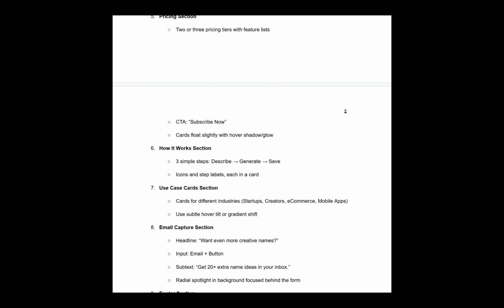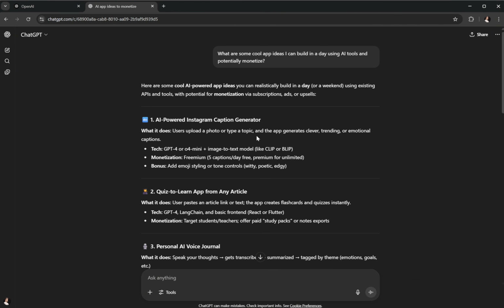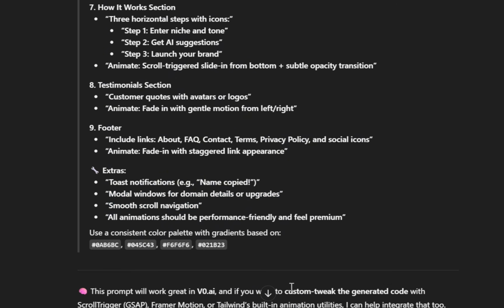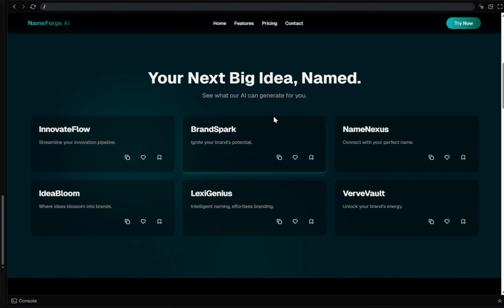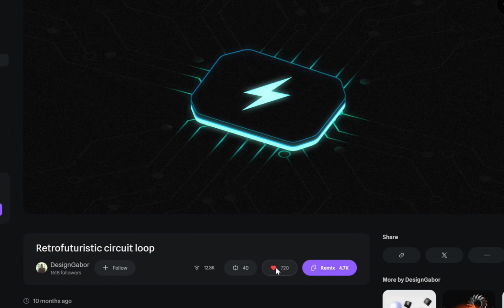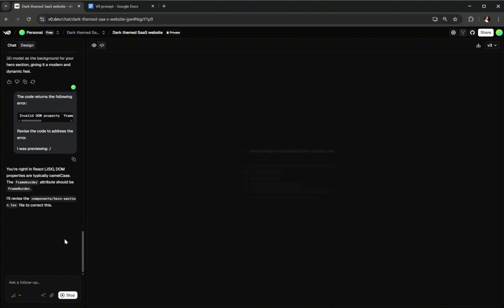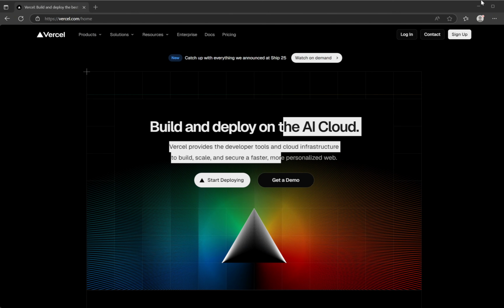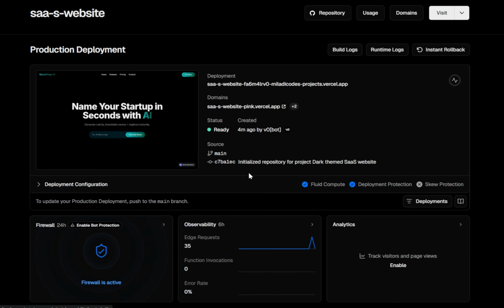Build a Stunning SaaS Website Using AI (No Code!) | V0 + ChatGPT + Spline + Vercel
🎬 Build a Full SaaS Website with AI in Minutes — No Coding Required!

Whether you're a total beginner or just curious about the future of web development, this video shows you how to go from idea to live website without writing a single line of code.

🚀 What You’ll Learn:
• How to build a website using V0 AI
• Generate perfect prompts with ChatGPT
• Add interactive 3D models with Spline
• Deploy your site for free with Vercel

🔗 Useful for:
• Designers curious about AI
• Developers looking to speed up workflow
• Creators & entrepreneurs wanting a portfolio site
• Anyone who wants to learn AI-powered web design fast!

 📚 Chapters
00:00 - Intro
01:47 - Creating a Perfect Prompt with ChatGPT
05:14 - Using V0 AI to Generate a SaaS Website
06:33 - Adding 3D Magic with Spline
09:43 - Accessing the Project Code
10:15 - Connecting GitHub to V0 & Creating a Repo
11:20 - Deploying the Website with Vercel